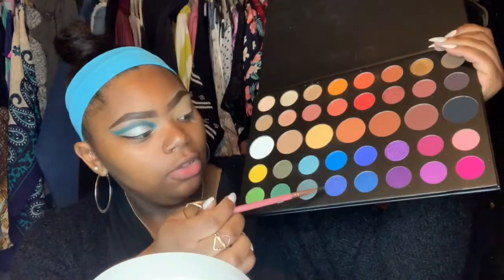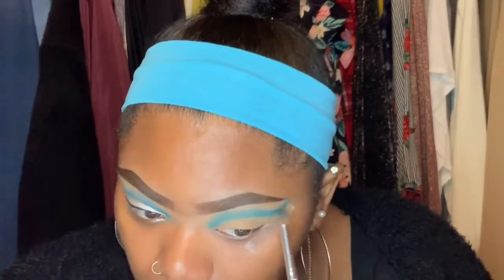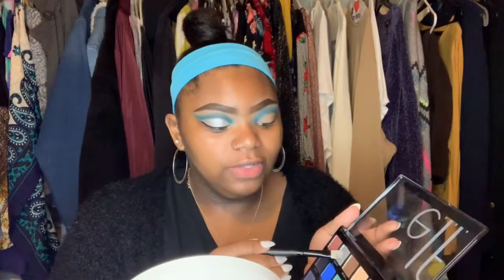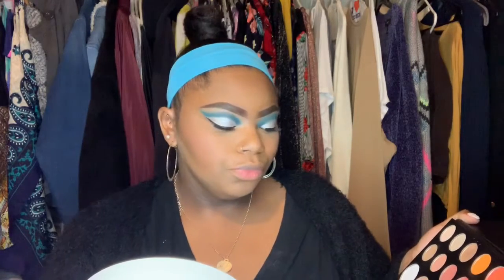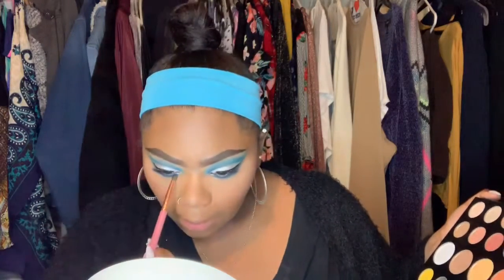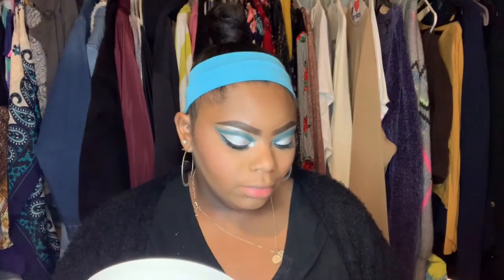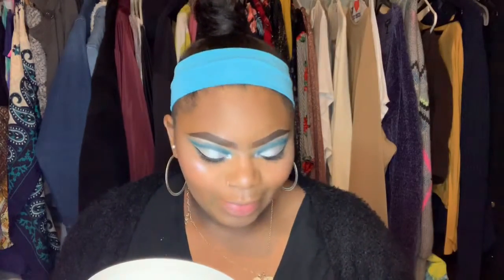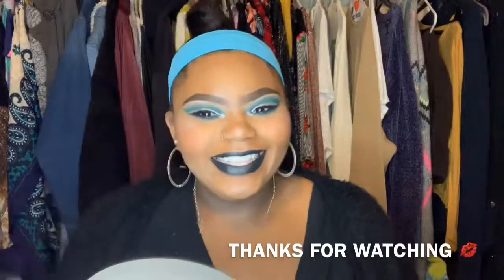Frosty Blue Cut-crease Tutorial | How to cut the crease without concealer | JEAN CARTER💋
Hello Jeanies! It’s your girl Jean Carter! And do I have a video for you. This is a tutorial for people how hate cutting the crease with concealer. So I feel like this is an nice way of doing it. I decided to call this look FROSTY! Hope you enjoy it!!